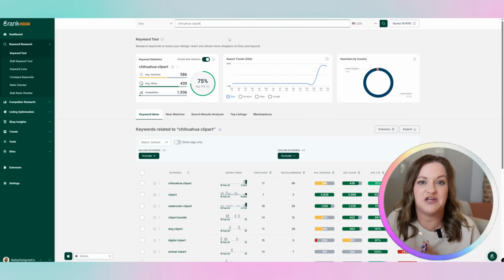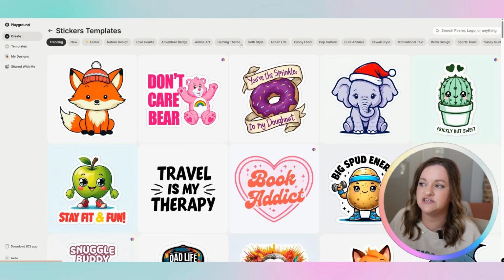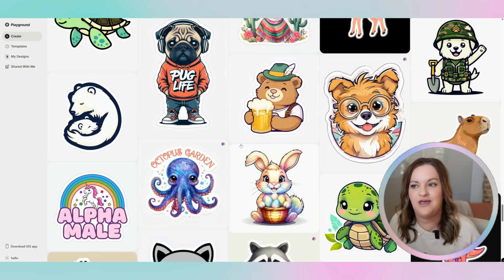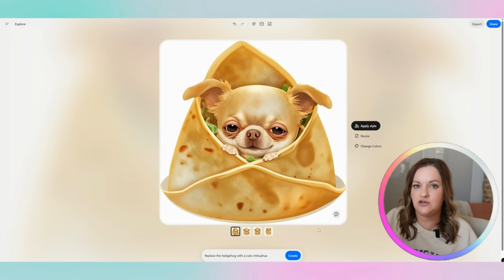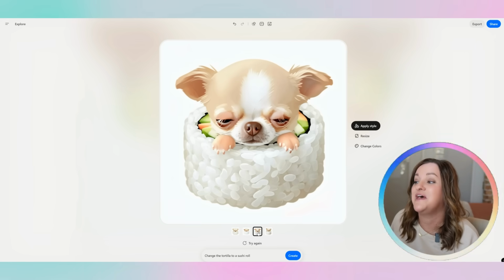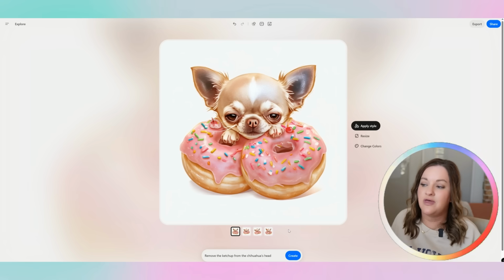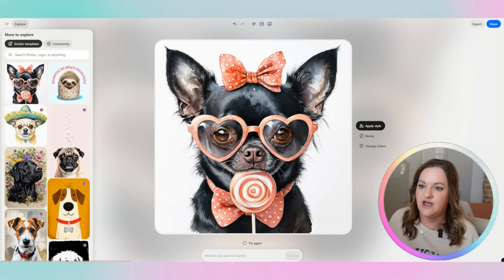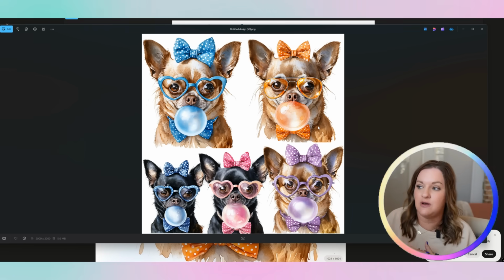Watch Me Create HOT-SELLING AI Clip Art in Minutes...NO PROMPTS!🔥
Something I've been building for months. I'm showing you 4 AI income paths with real numbers from my actual business (most of this was only inside my paid programs until now) 👉🏻 FREE 3-Day AI Income Challenge - Learn how to build your first AI-powered income stream side hustle (even if you’re starting as a complete beginner) ➡️How to Get More Etsy Sales Fast ➡️

In this video I go over exactly how I found a high demand, low competition clipart niche to sell on Etsy, how to create clipart images WITHOUT prompts and easily upscale, remove the background and download!